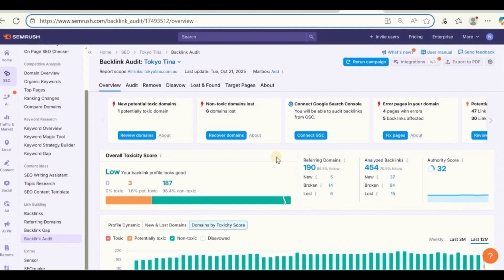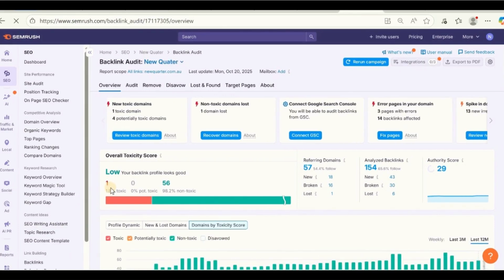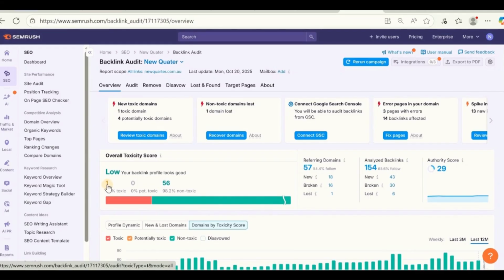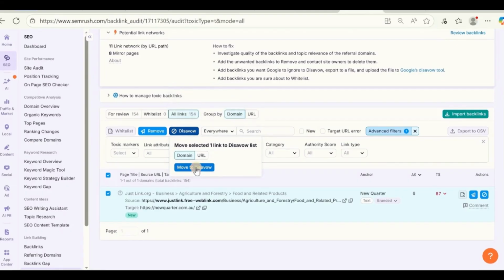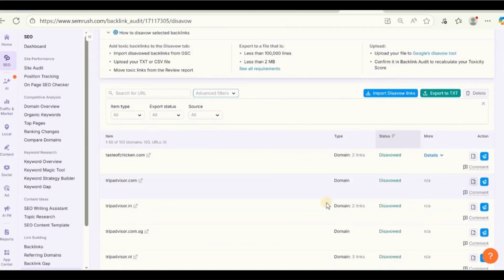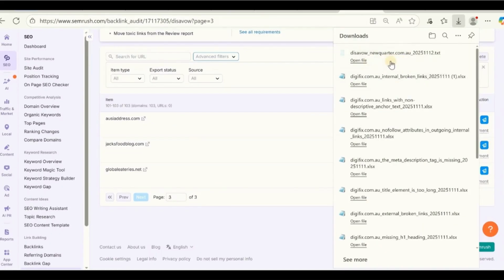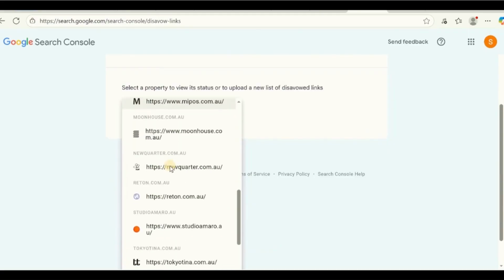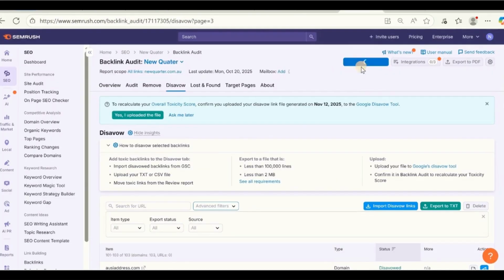Toxic Links Are Tanking Your Traffic Right Now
🔥 Toxic backlinks can destroy your Google rankings without warning! In this video, I’ll show you how to find and remove toxic links using Semrush step by step.

If your website traffic is dropping or your SEO is not improving, toxic backlinks could be the reason. This tutorial is perfect for beginners, bloggers, SEO experts, and website owners.

🚀 Tools Used:
👉 Semrush
👉 Google Disavow Tool